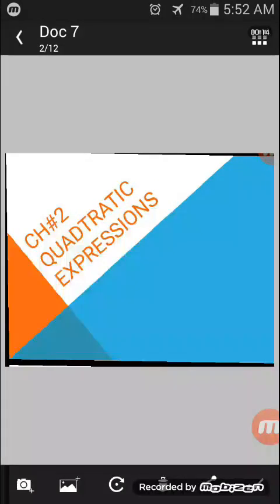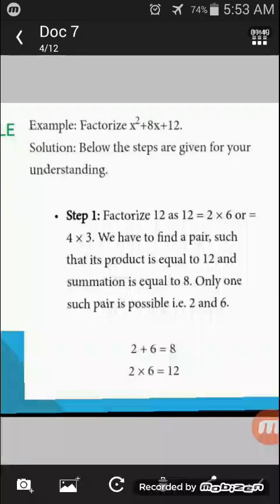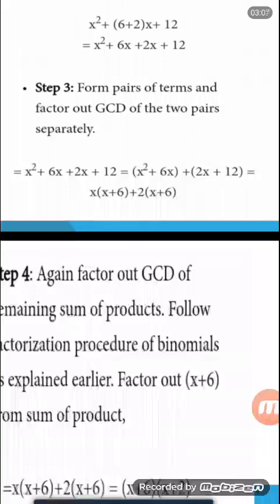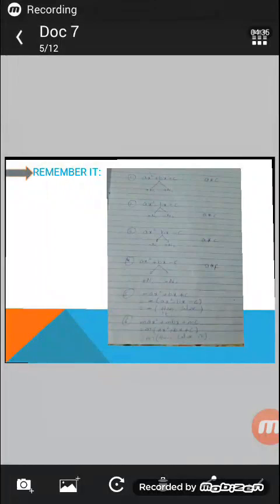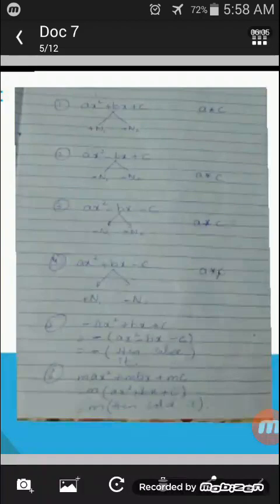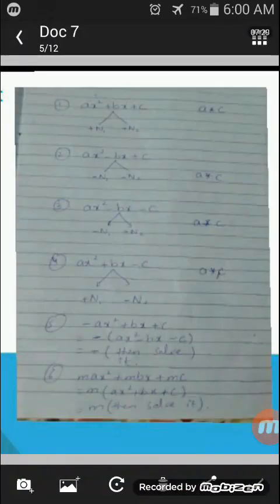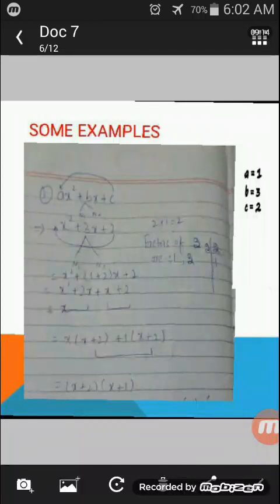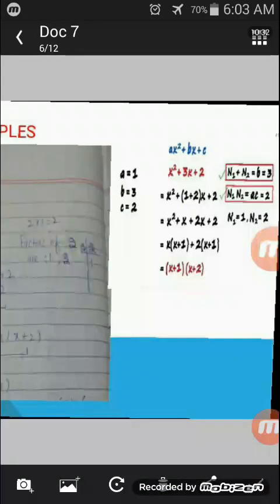Mathematics Week 7 ( part 1)